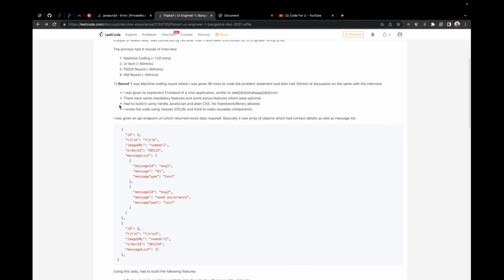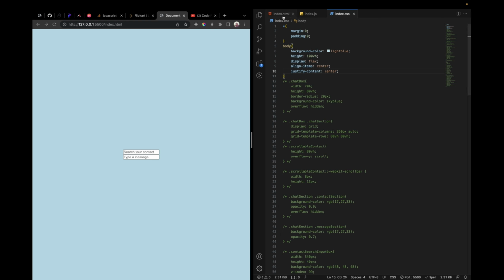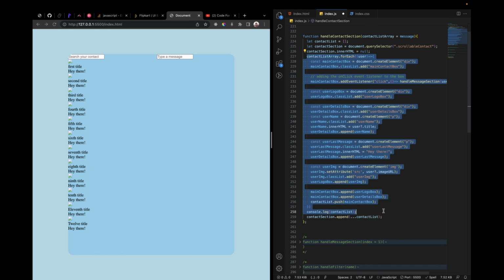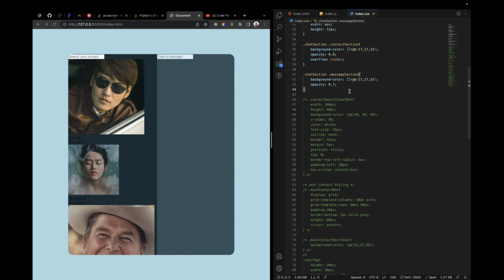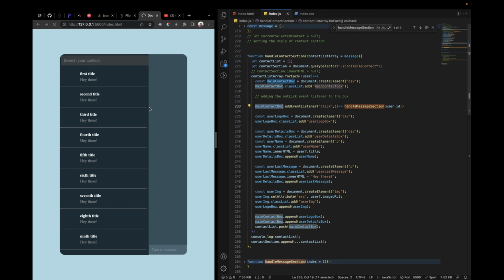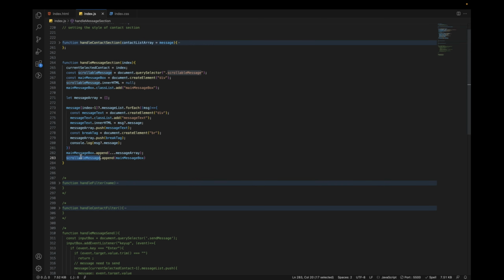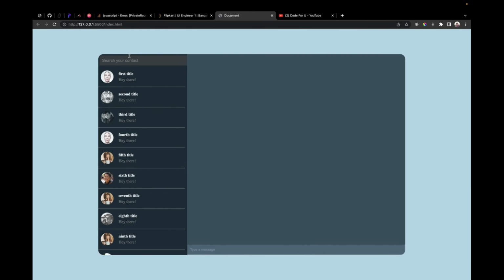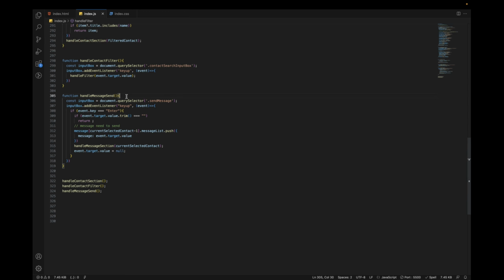Flipkart Interview Question | UI Engineer - 1 | JavaScript | Chat App | Whatsapp Web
Hello Everyone,
In this video, I have explained how to make a Chat Application
like WhatsApp Web.
this question is asked in the Flipkart Interview for UI Engineer - 1.